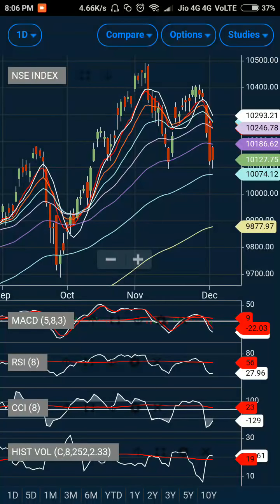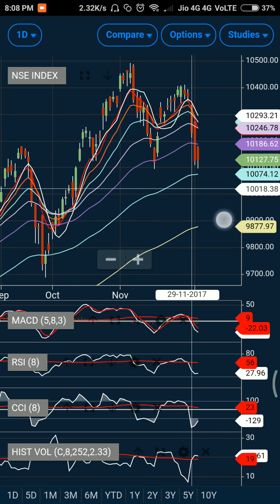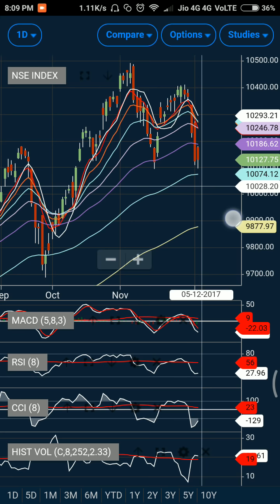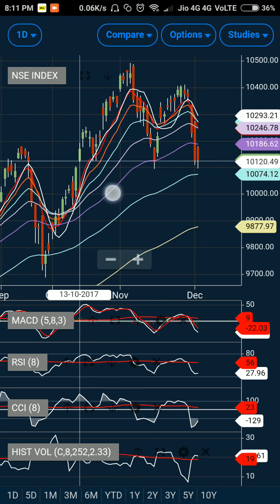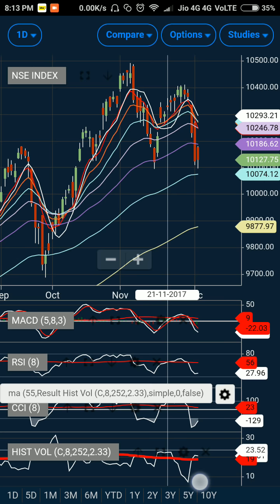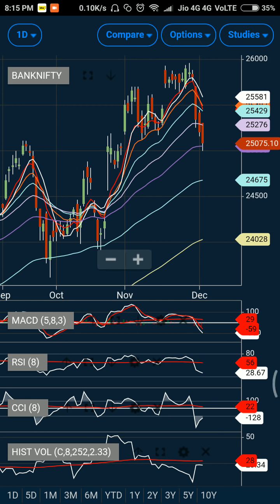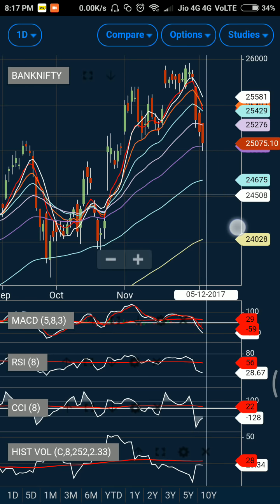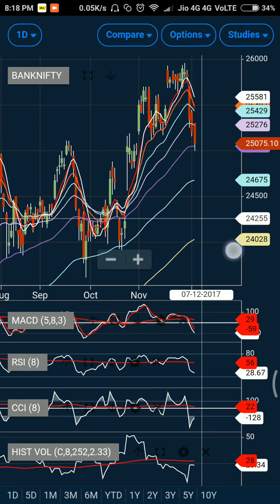Nifty looks Bullish but Bank Nifty is confusing. What to do. Detailed Technical Analysis.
Free Technical Analysis Course for Indian Stock Market to understand how to study charts and do technical trend analysis of stocks. I will share technical trading strategy using my favorite technical indicators. It will be not only be introduction to technical analysis for beginners  but with practice you will be able to predict stock movements through technical analysis and apply advanced stock market trading strategies.

We are the only channel that provides technical analysis/outlook of Nifty and Bank Nifty on daily basis. We do not use strategy we have a dedicated trading system that works like a charm and helps you to make consistent money in stock market. Probably the best channel on stock market and trading education.

Want to learn how to do technical analysis. Here is the quick links for you.

1st let us learn about options ( call options, put options, concept, etc, option Greeks, delta, gamma, theta and rho.. ). Quick course on derivatives for dummies:

2nd Lets tech you how to make money from your mobile using absolutely free apps. You will also lean about chart setup, indicators and trading strategies using moving averages and how to use macd like a pro:

3rd Make money using candlestick analysis. ( market participants behavior)

4th How to decide option strategy. Introduction to various option strategies , when and how to use them for proper risk management:

5th Manage you trades for optimum profits by analyzing option chain data. This will give you edge over other traders:

Join my premium whatsapp broadcast to get live market updates on Nifty, Bank Nifty and Stocks. You can trade options, futures or deal in cash at your risk. You will also get daily report on Nifty and Bank Nifty (unique report designed by me).  How to read my report here is the

At Success Secquence, i will try and share with you A to Z of Practical Technical Analysis using multiple timeframes. It's not a fluke, There is a difference between fundamental and technical analysis, it has its own art and science.